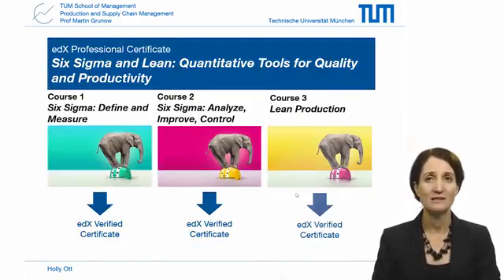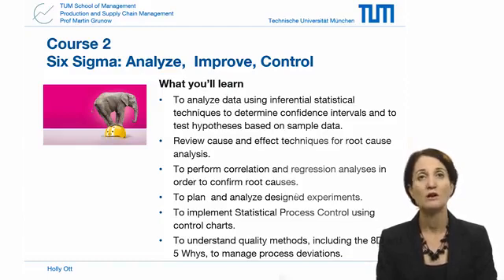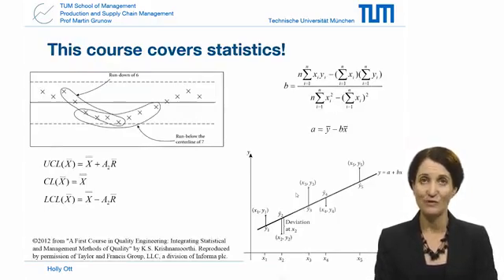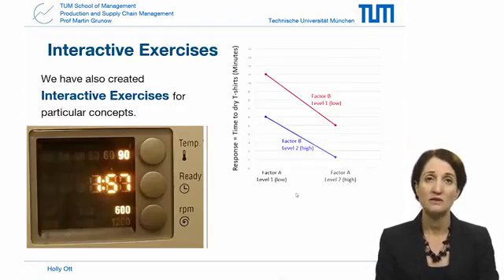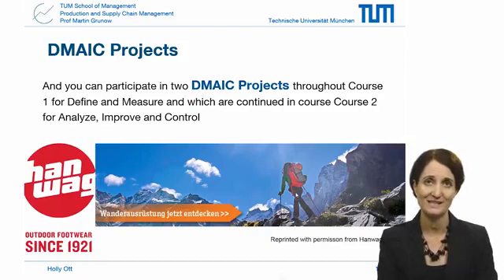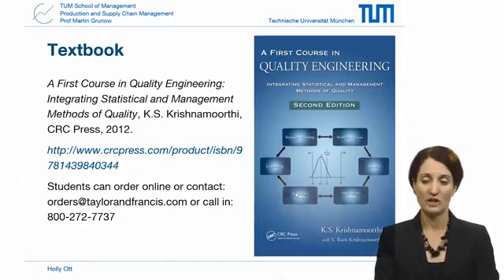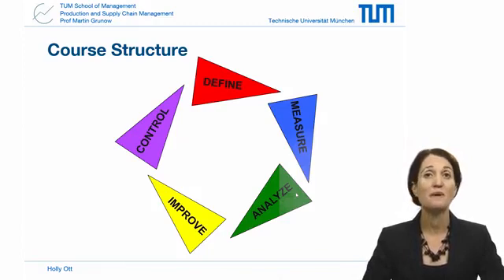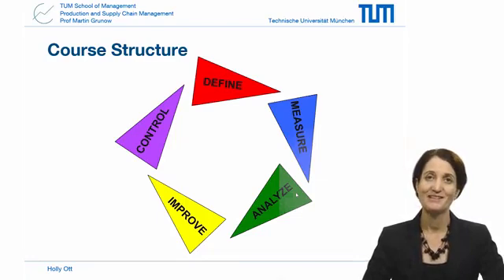Standard quality practice is 2019(52)